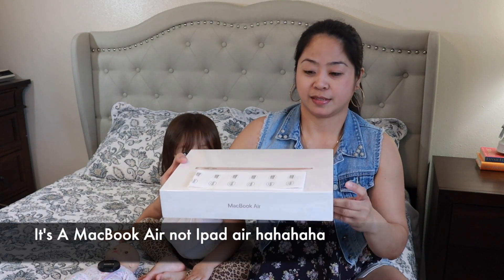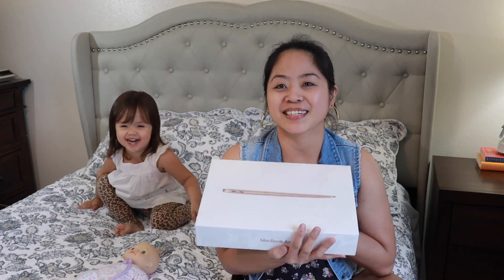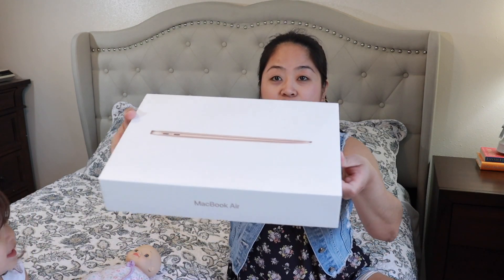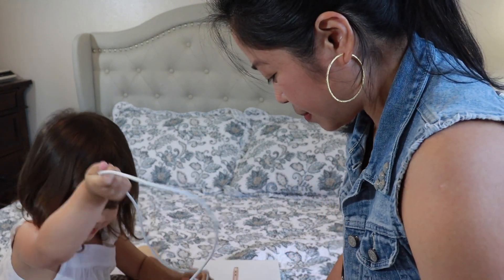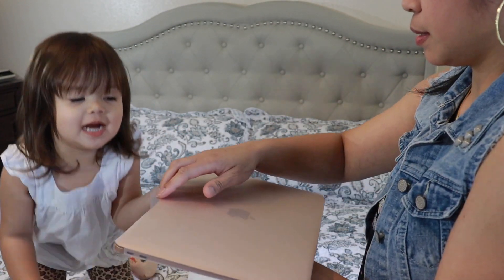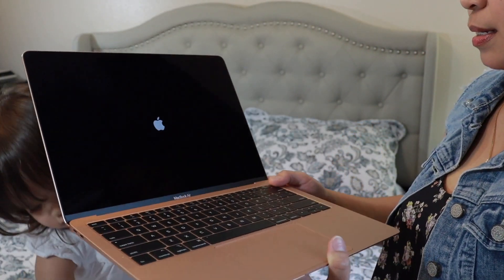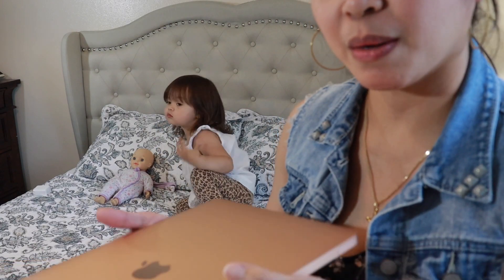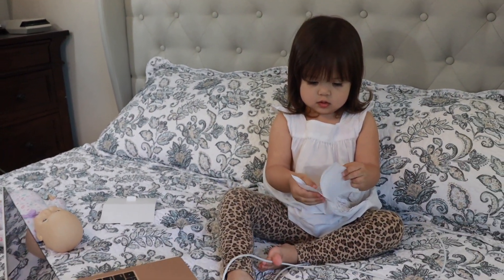MacBook Air 2020 (rose gold) unboxing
MacBook Air 2020 Unboxing
I hope you enjoyed this video. Please forgive me for not knowing the correct terms and what not. I am not very good at unboxing. But i'm overly excited for how much easier my life is about to become.